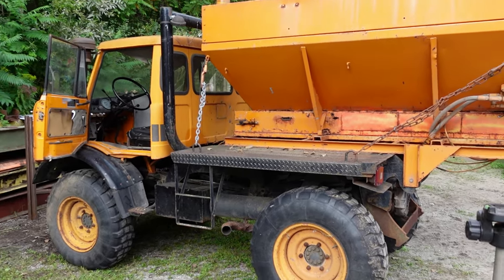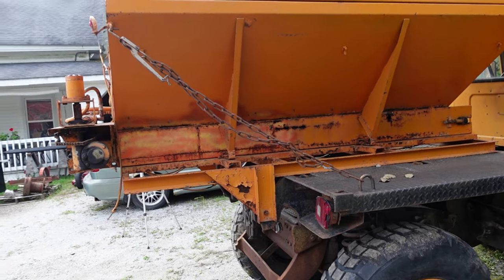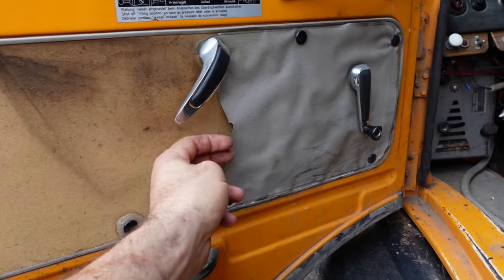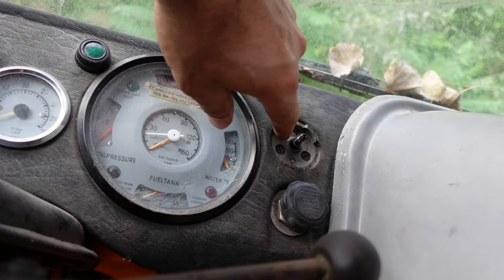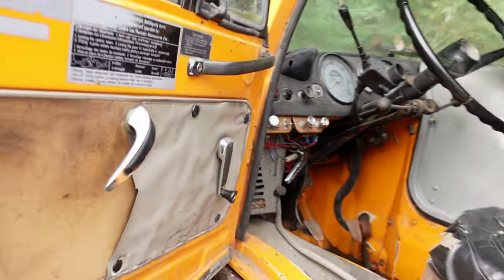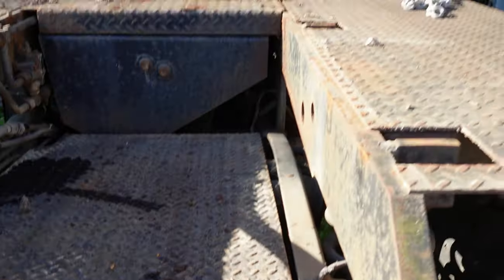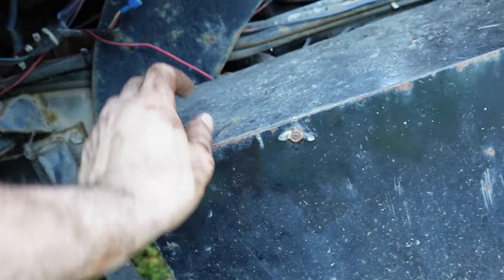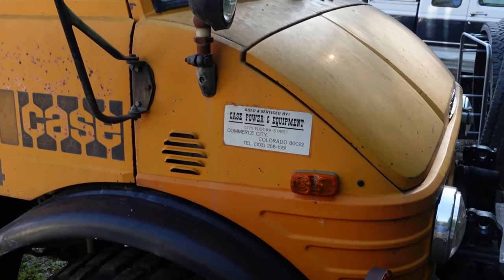Unimog 406/Case MB4-94 spreader/sander review and removal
Looking at one of the Unimog 406/ Case Mb4-94s.  Reviewed the spreader/sander and got it going as it hasn't been used in a while.  I take the spreader/sander off the Unimog and it's great to be able to see behind the Unimog better!